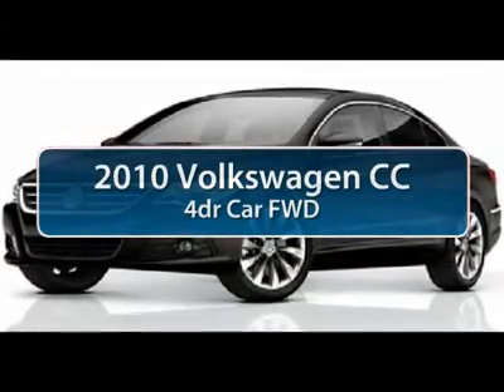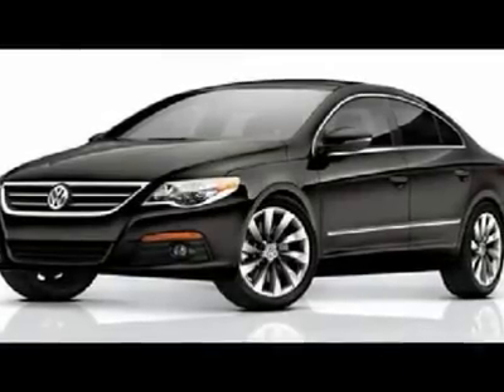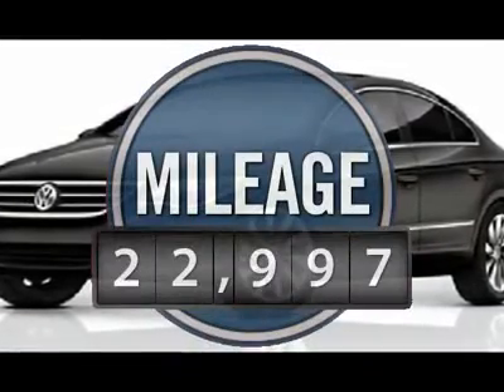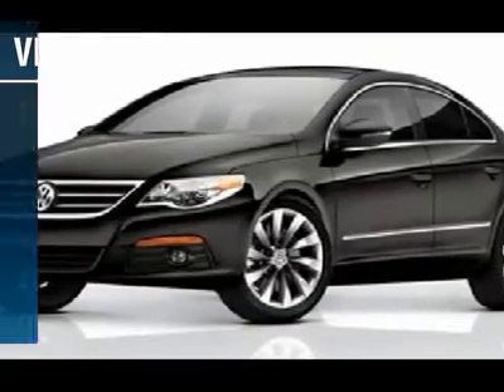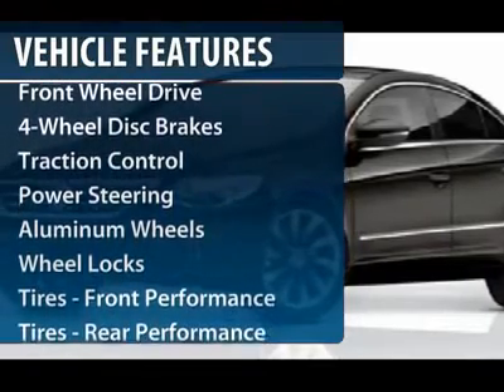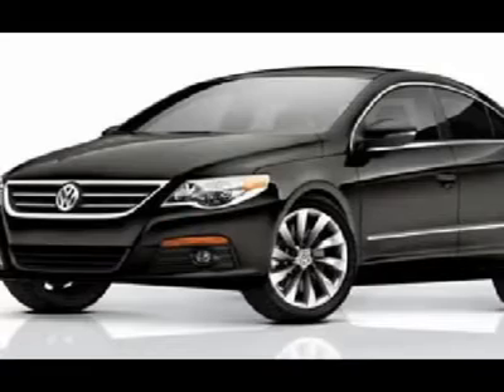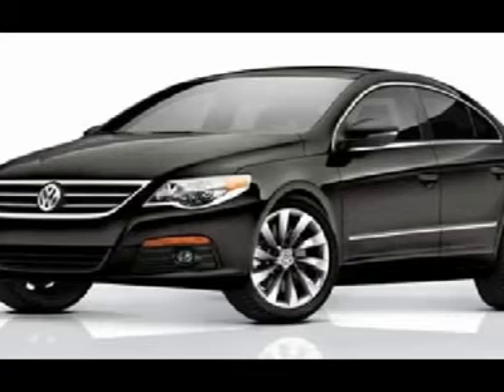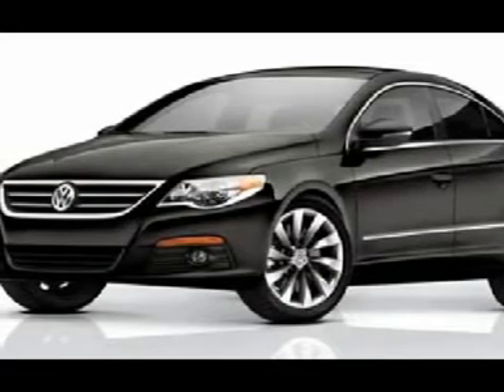2010 VOLKSWAGEN CC Cherry Hill, NJ 18960B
2010 VOLKSWAGEN CC Cherry Hill, NJ
Stock# 18960B
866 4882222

Don't miss this 2010 Volkswagen CC. It's equipped with Manual transmission and features a Gray exterior. With 23041 miles, you'll want to take this car home. Make a great choice today.